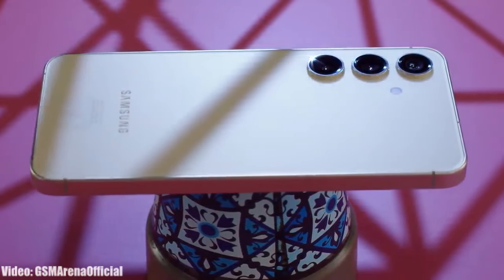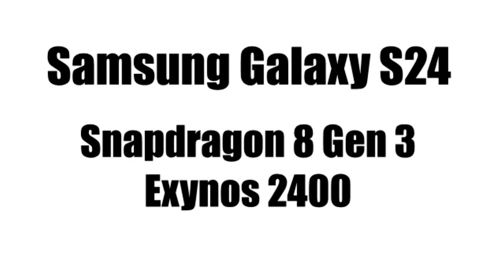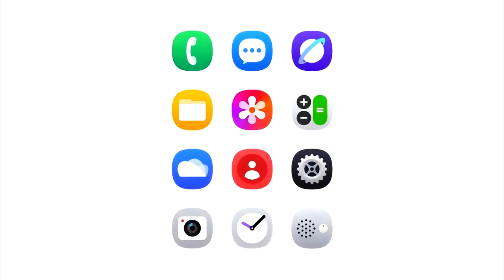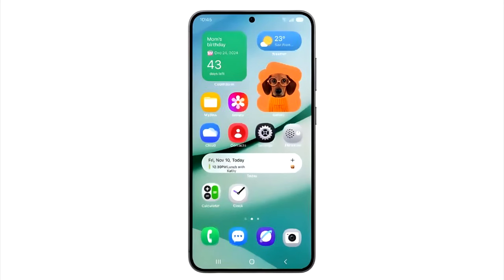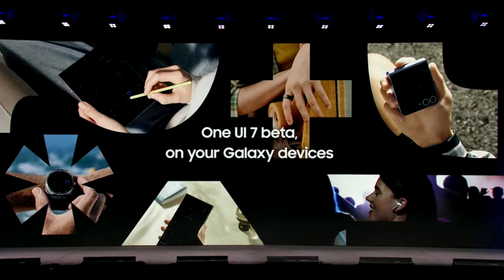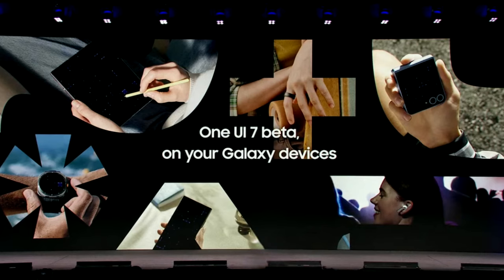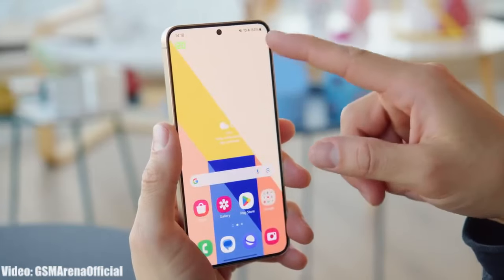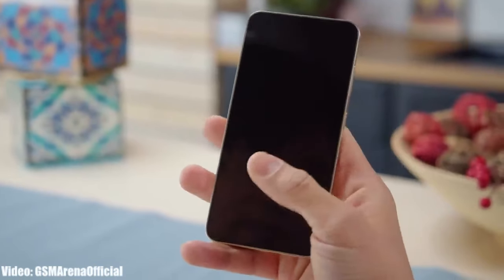Samsung Galaxy S24 One UI 7 Android 15 - Release Date & Features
►Buy New accessories for your Galaxy S24
Wireless Earbuds